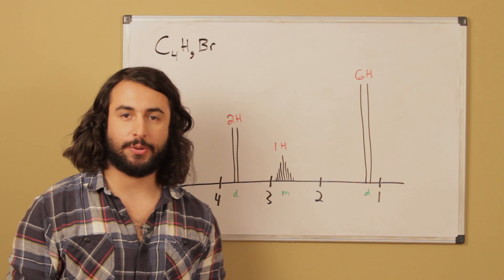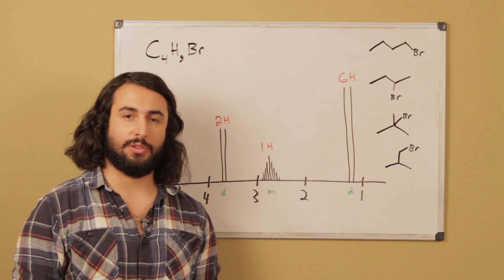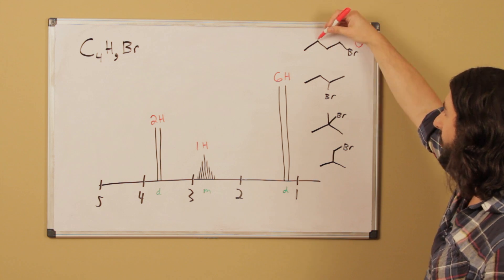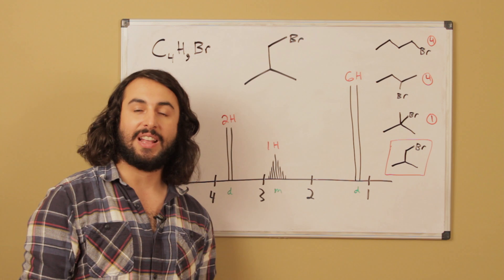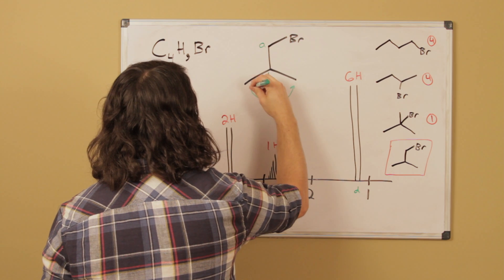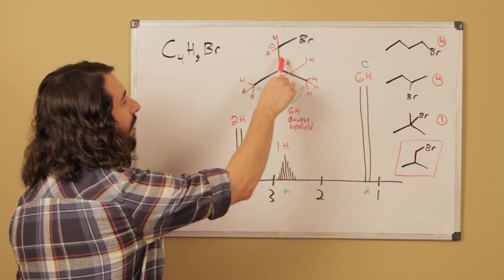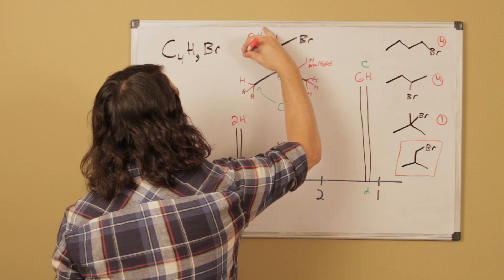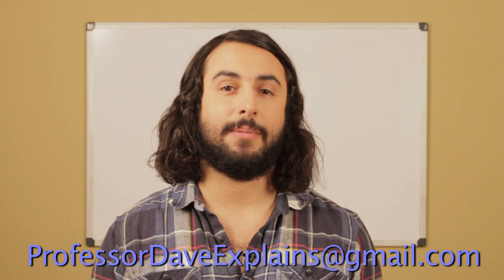Practice Problem: Assigning Molecular Structure From an NMR Spectrum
For this one we need to be able to interpret NMR data in order to arrive at the correct molecular structure based on an empirical formula. It's not as hard as it sounds!